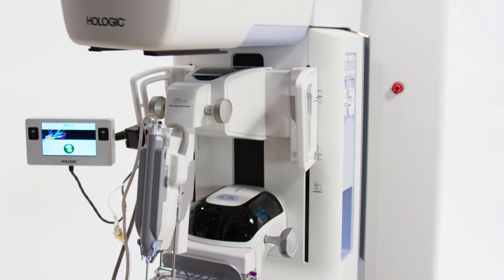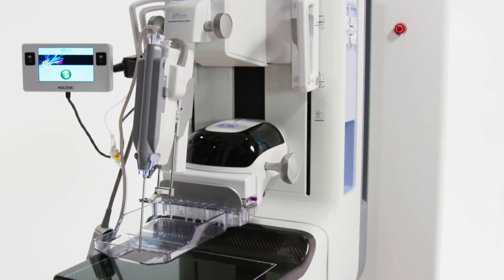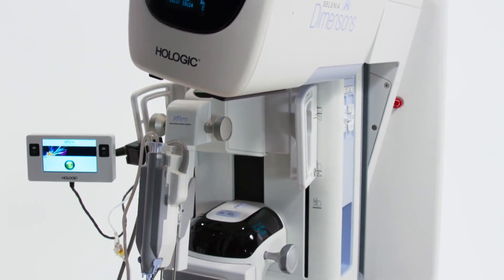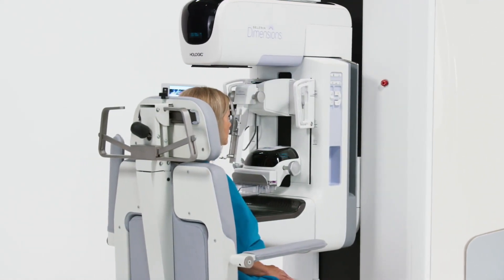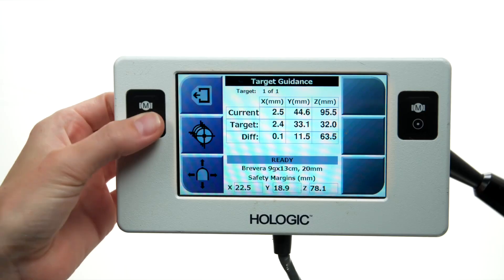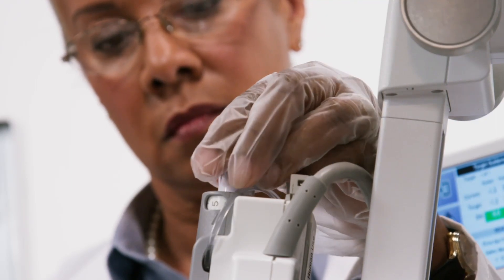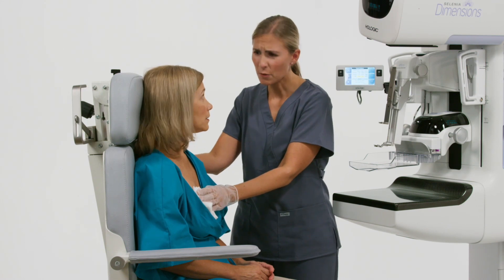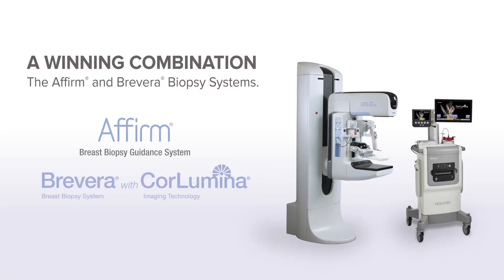A Winning Combination: The Affirm® and Brevera® Biopsy Systems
Simulated 3D™ Breast Biopsy Procedure, standard needle approach.